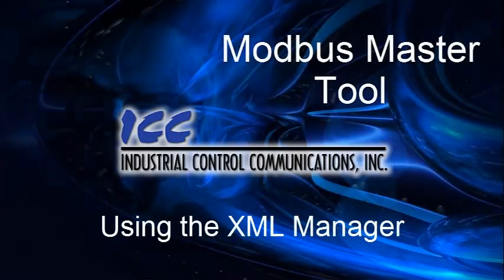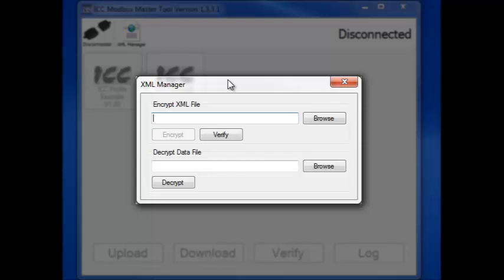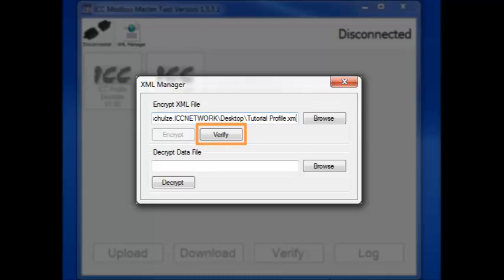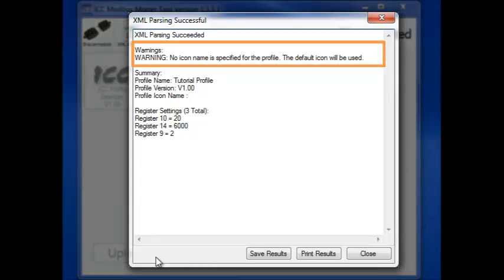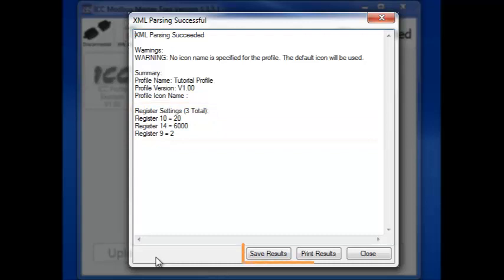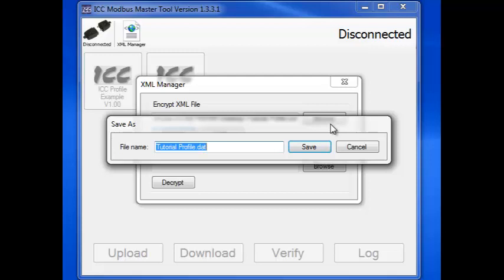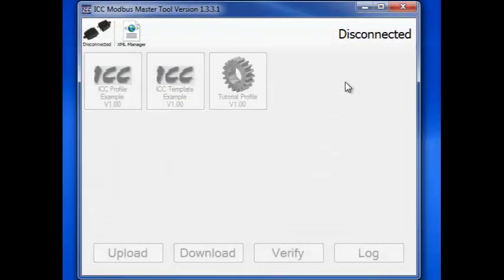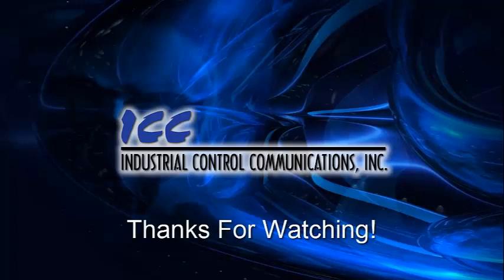Using the XML Manager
This tutorial describes how to add an XML profile to the tool using the XML Manager.